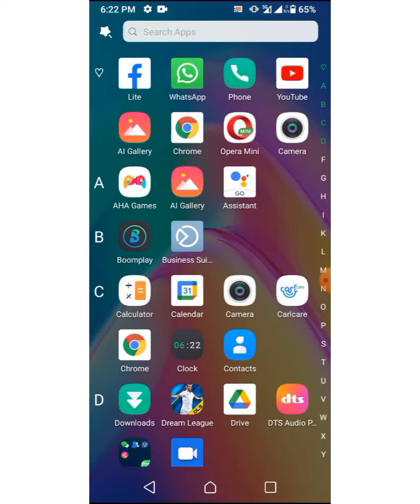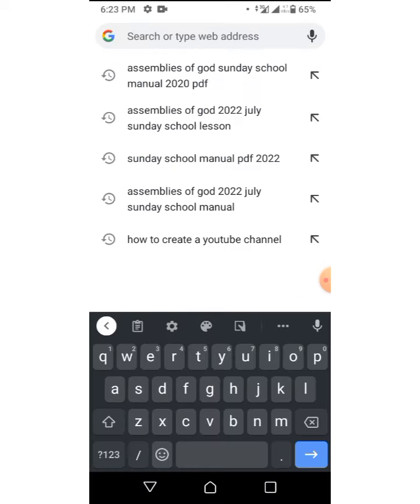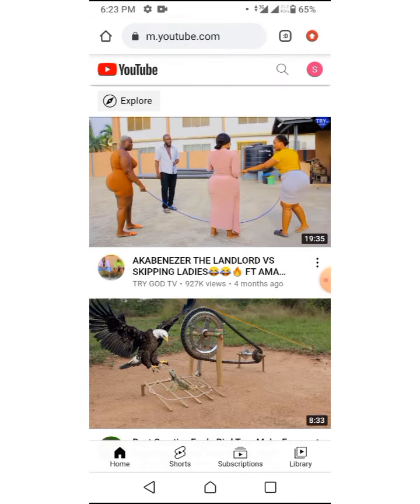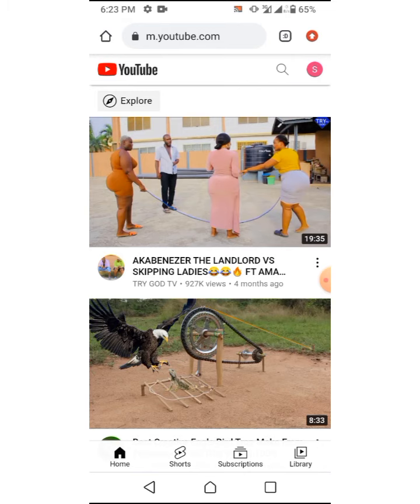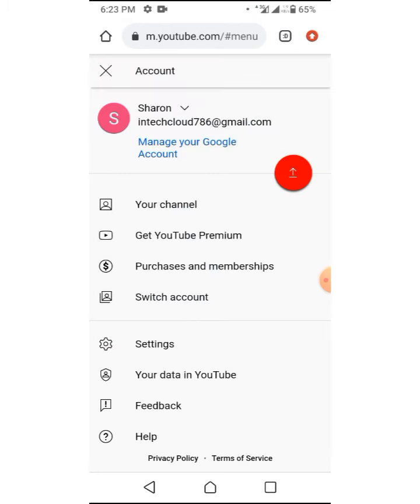How to start a youtube channel (step by step) and make money in Nigeria 2022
In this video I would be showing you how you can stay in the comfort of your home and start or create a youtube channel.
   first of all you would need to have a working google account which you would use to start  the channel.